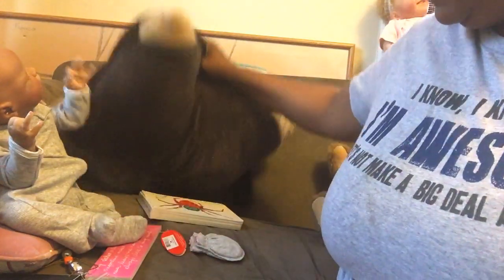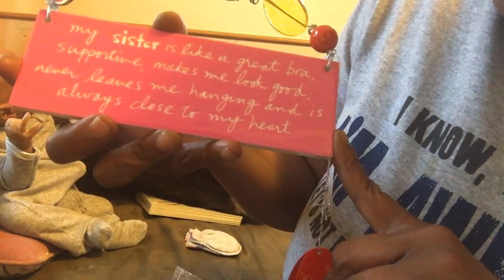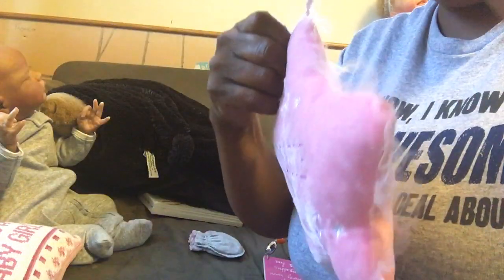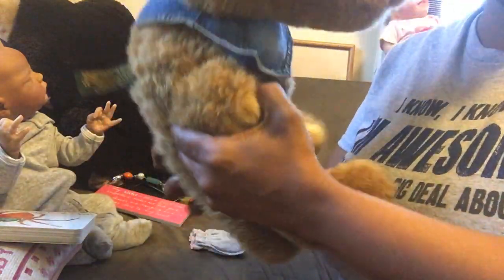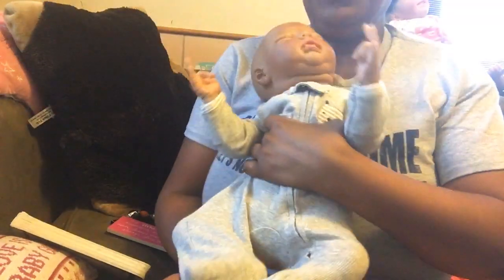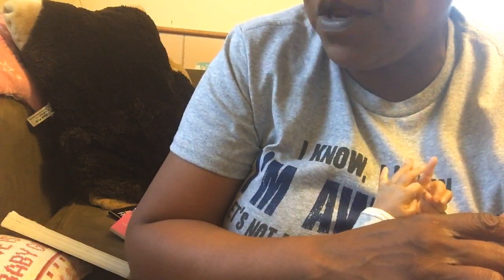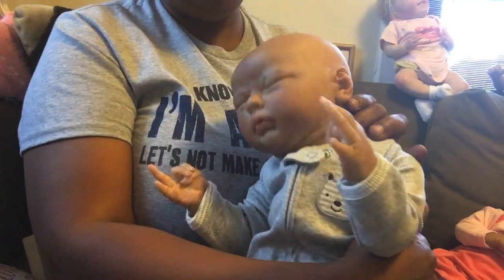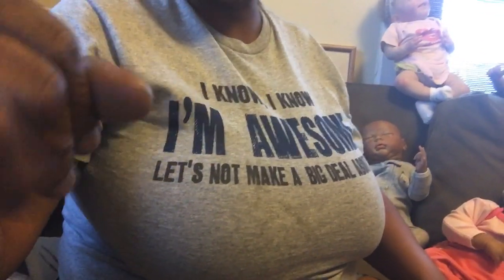Thrift store haul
No real babies in this video only reborn dolls